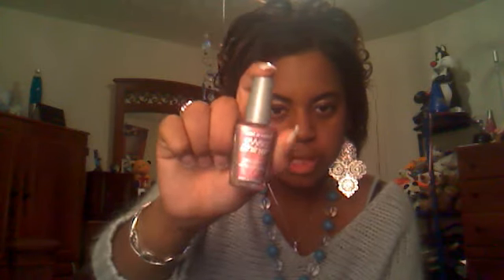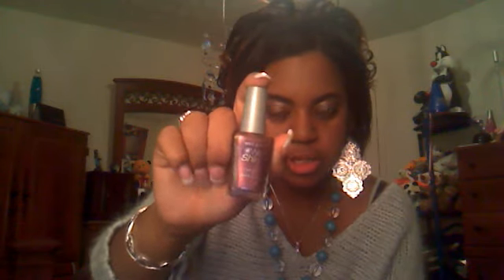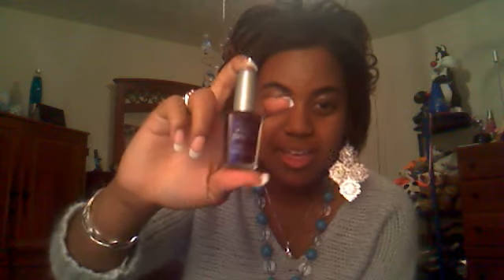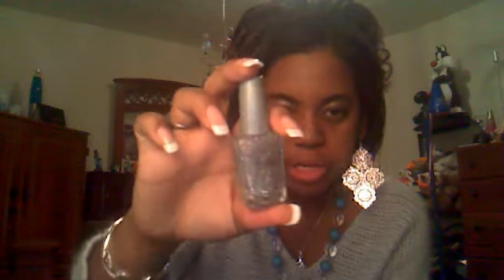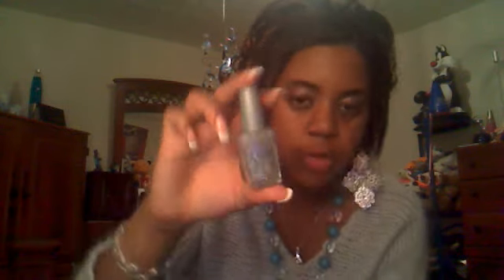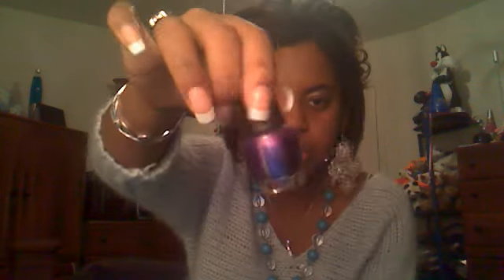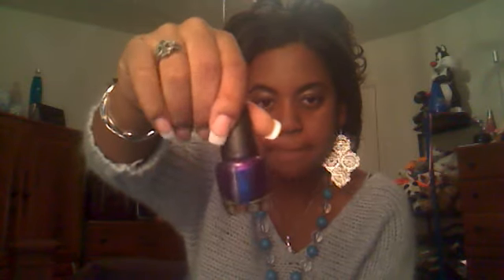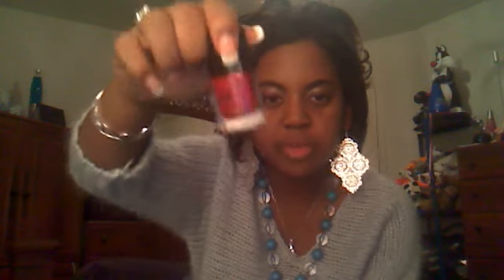Fall/Winter Nail-Polish Picks 2011